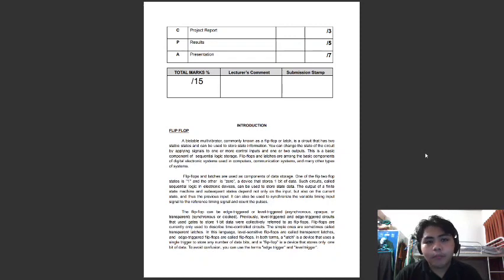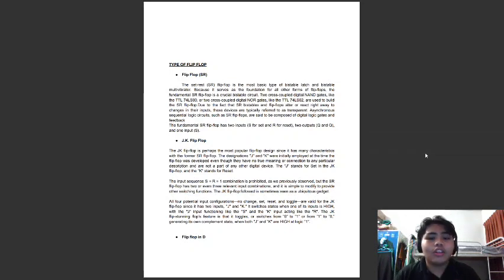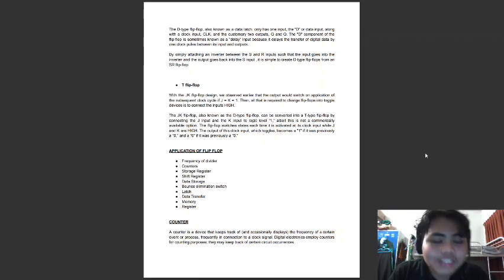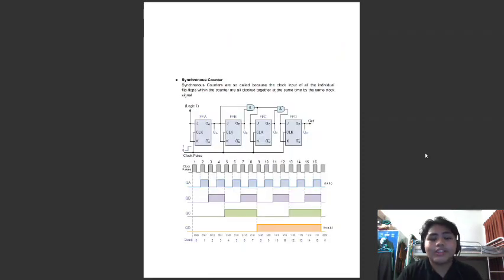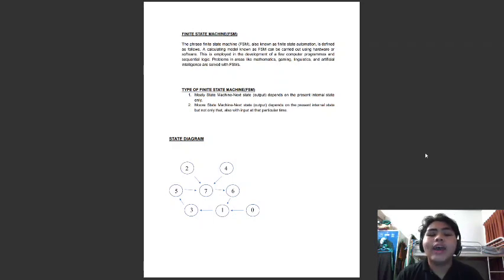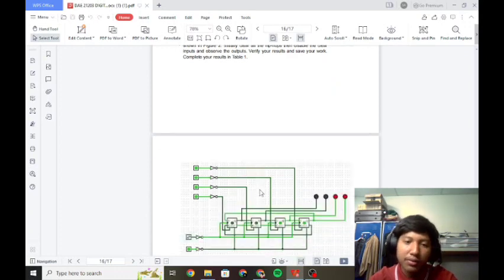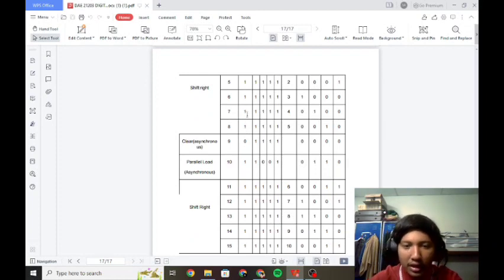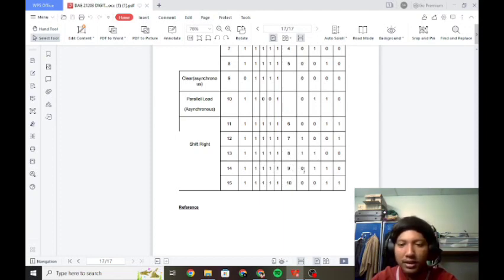Project Electronic Digital Group 6